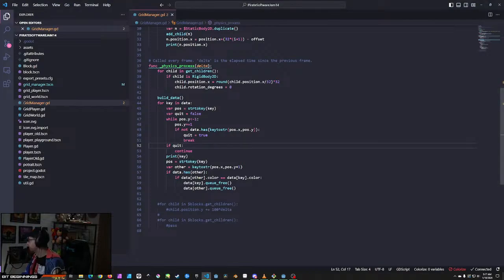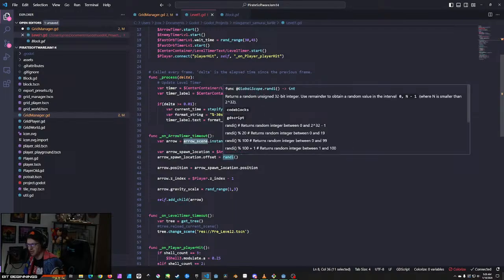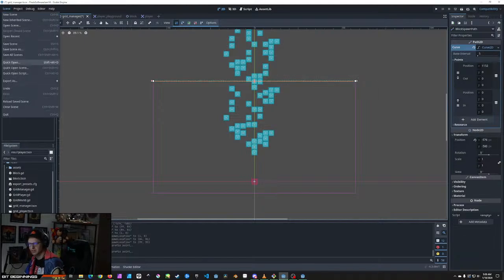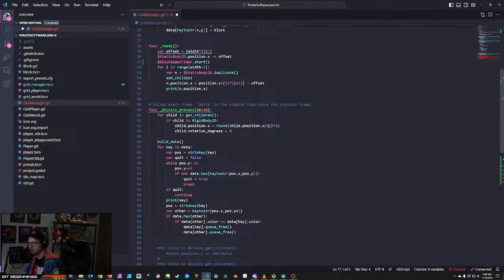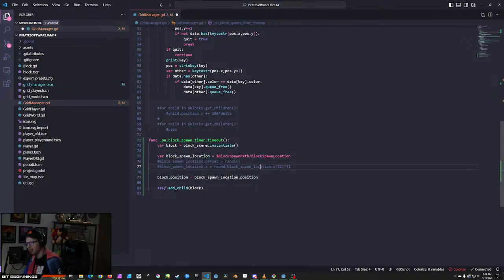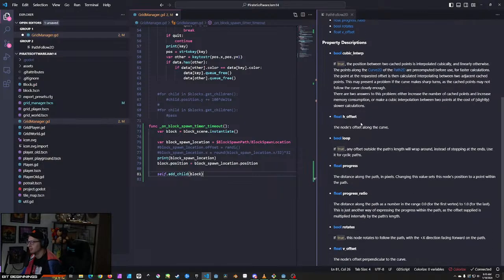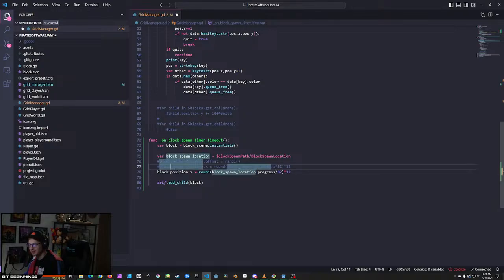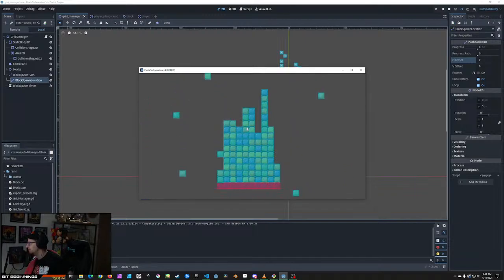Pirate Software Game Jam - Day 7 | Godot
First ever Game Jam!